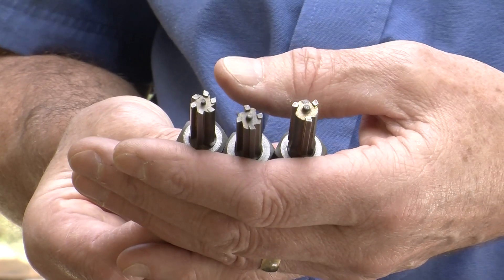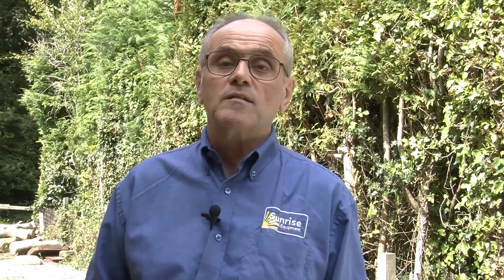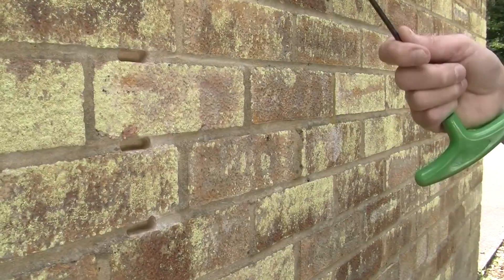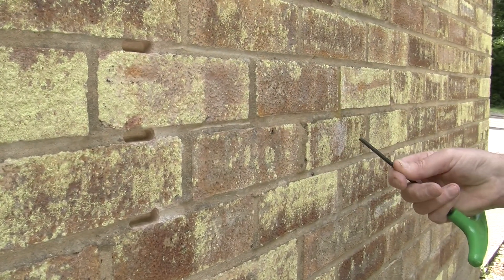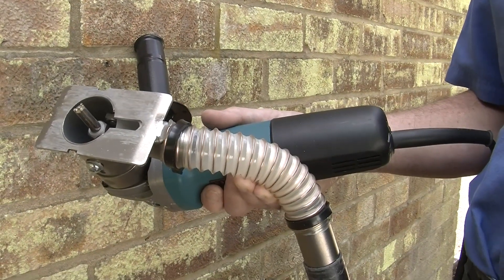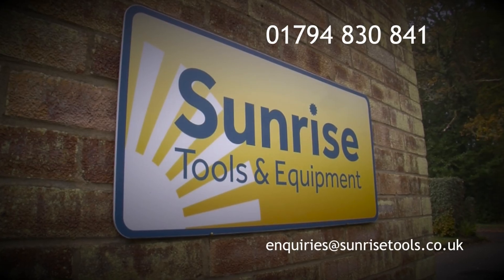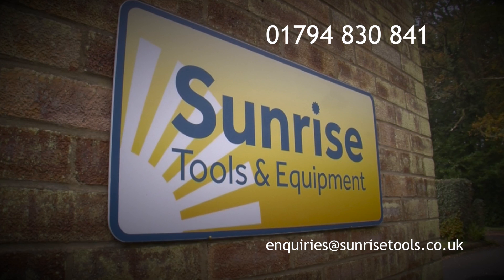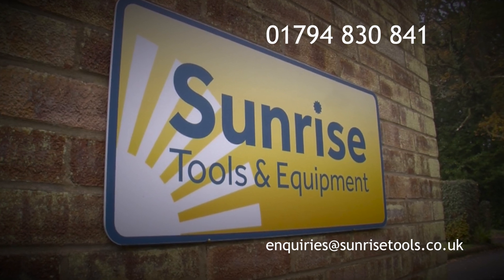Tungsten Carbide Mortar Rakes | Sunrise Tools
A brief look at Tungsten Mortar Rakes and the relative performance of three, four and six blade examples.